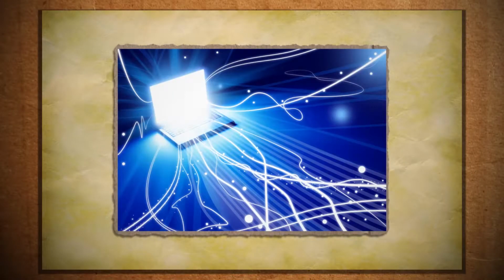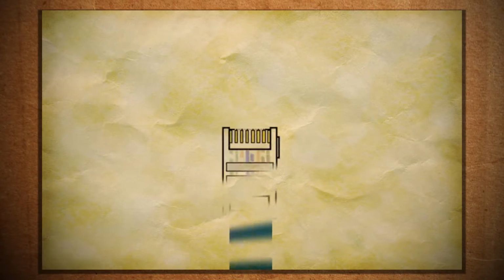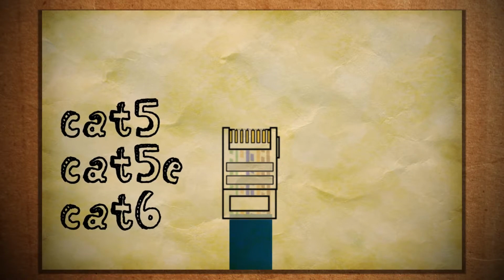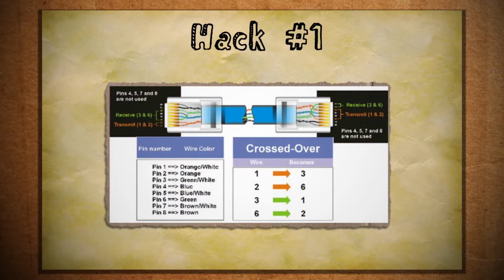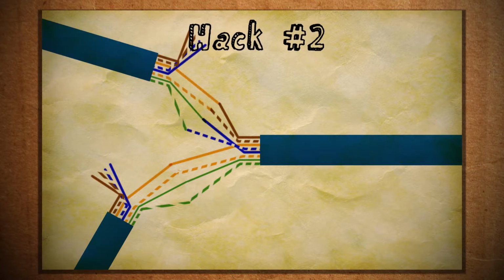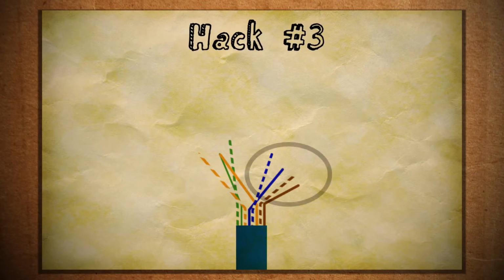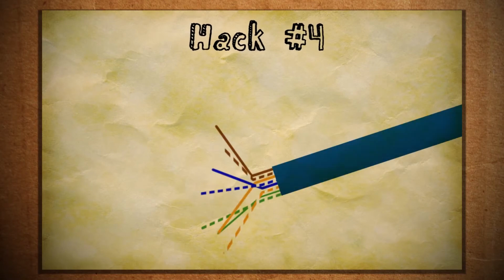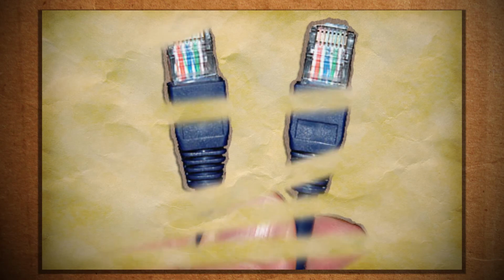4 Clever Ethernet Cable Hacks